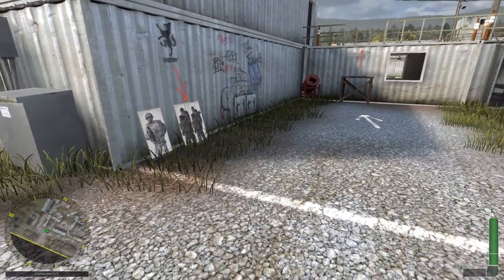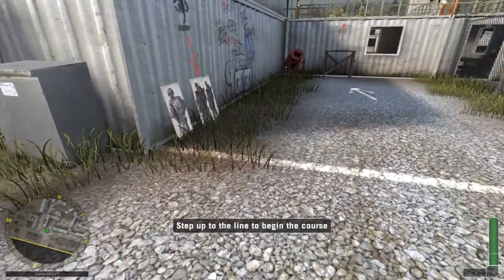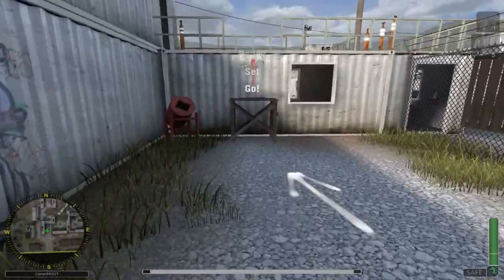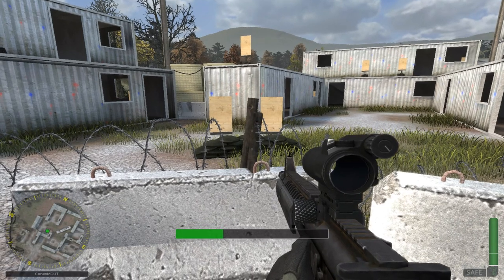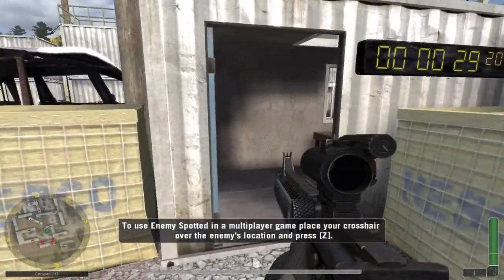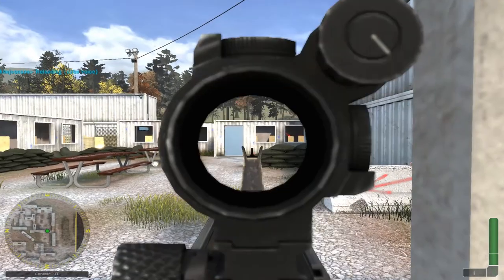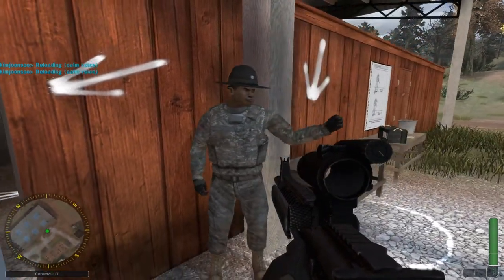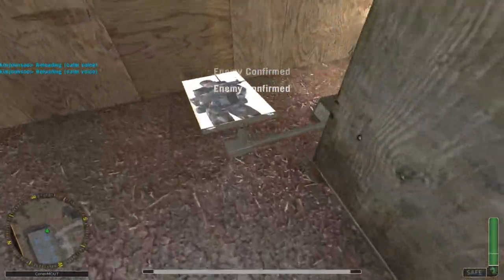America's Army 3 Mout course